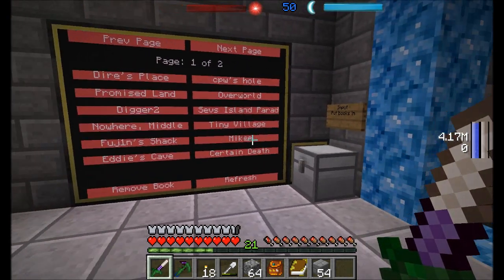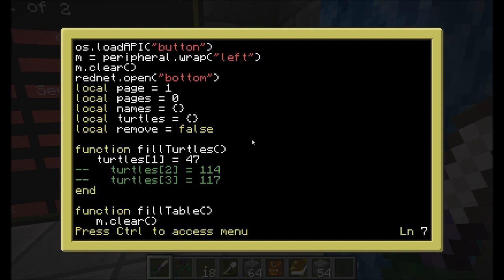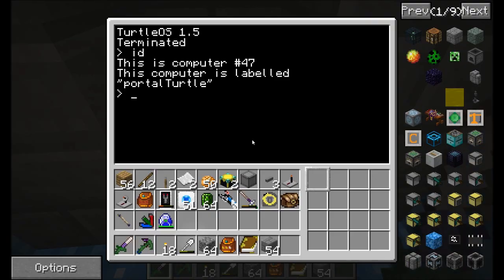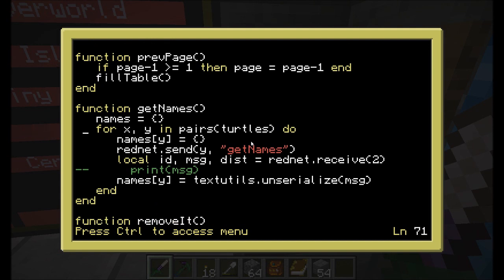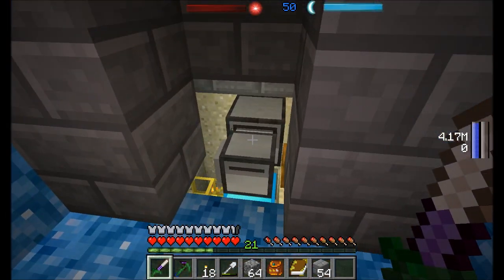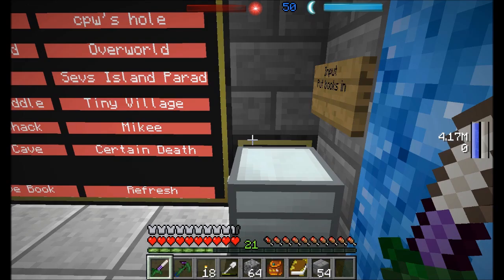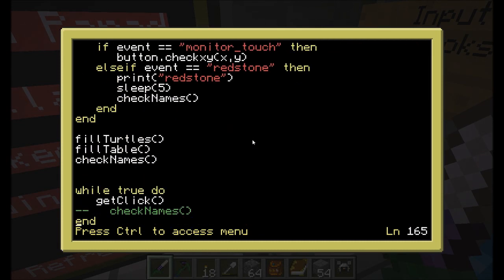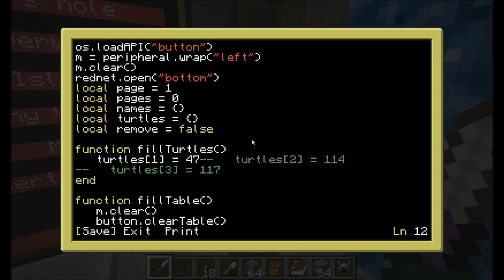Code Review Mystcraft Portal Nexus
Code Excerpt for my Mystcraft Portal Nextus :).  Enjoy!